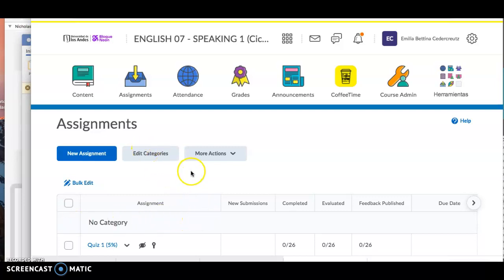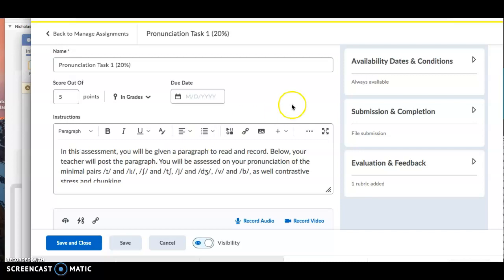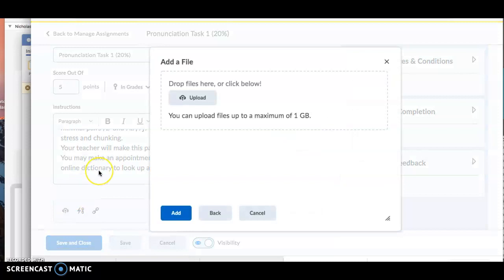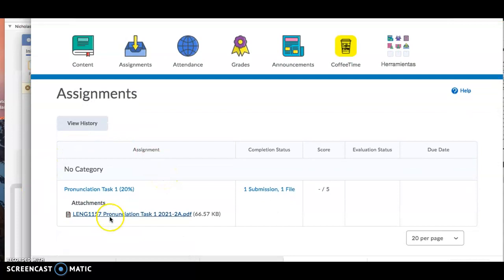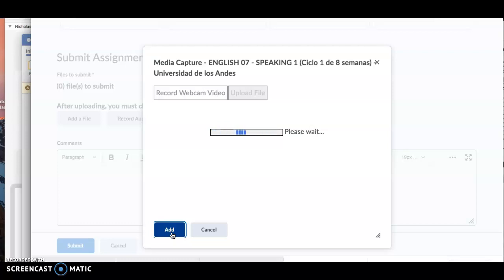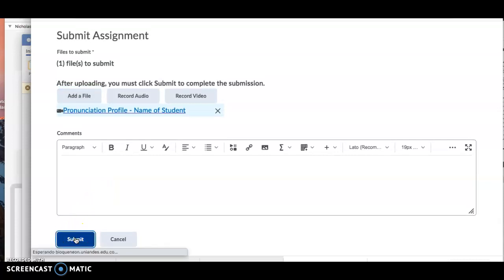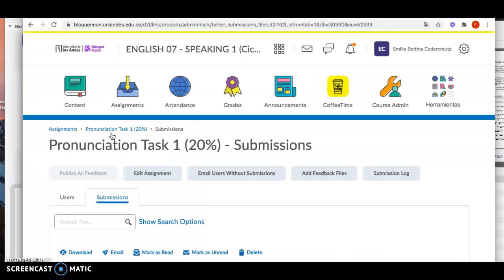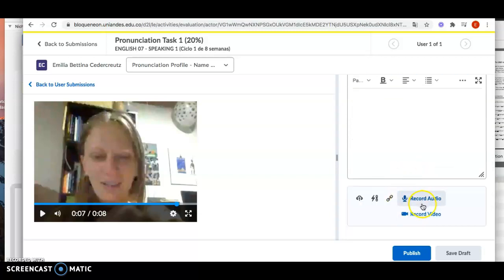LENG1157 How to set up Pronunciation Task 1 - 2021-2A